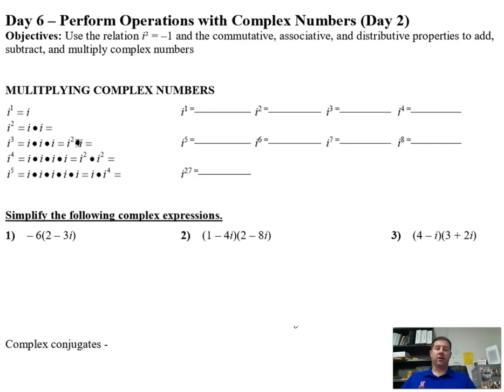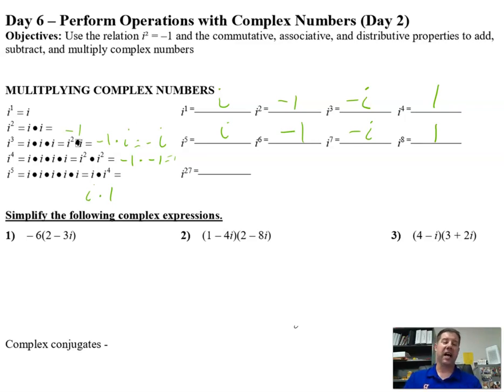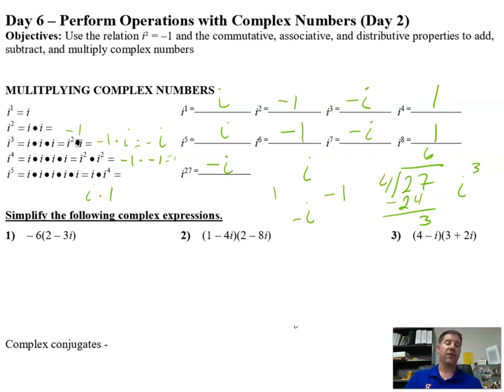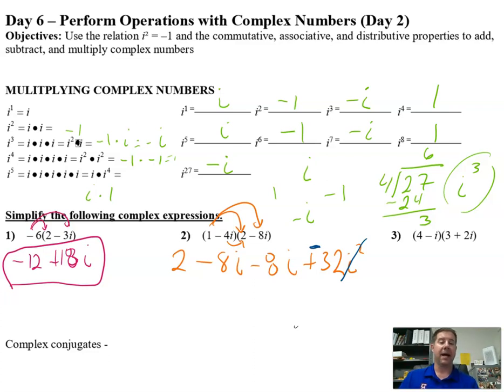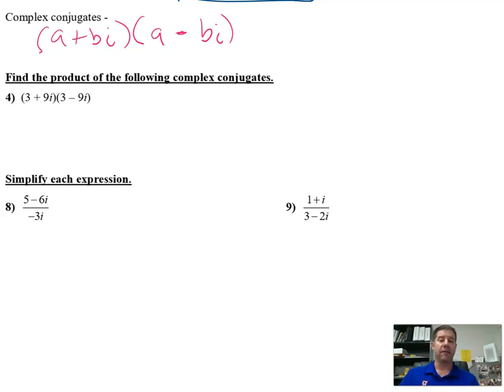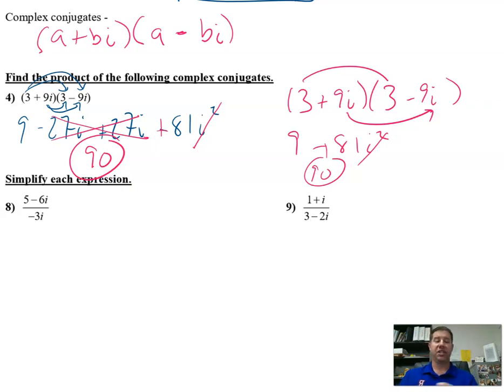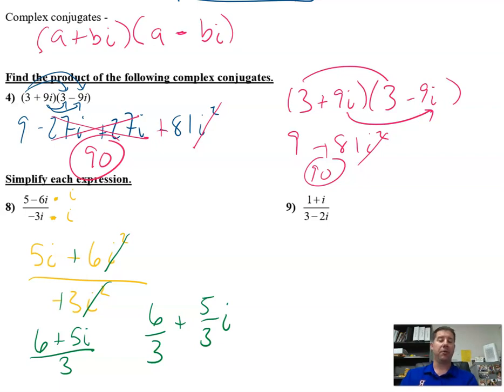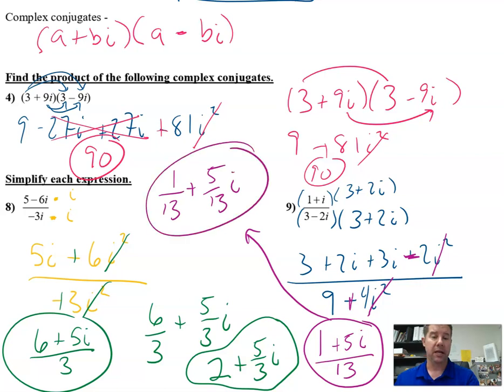Algebra 2 - Unit 2 - Day 6- Complex Numbers Day 2